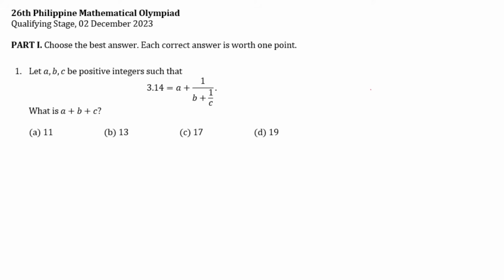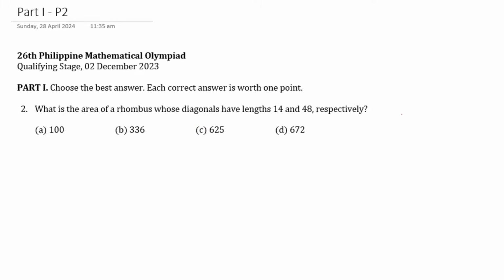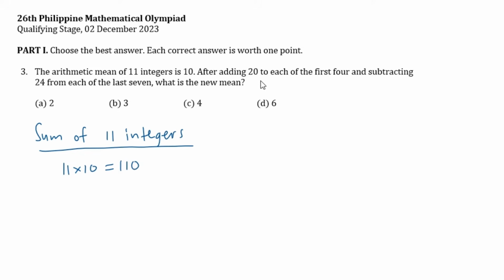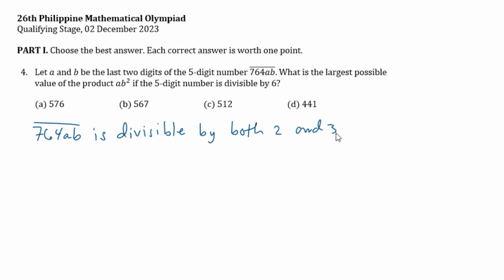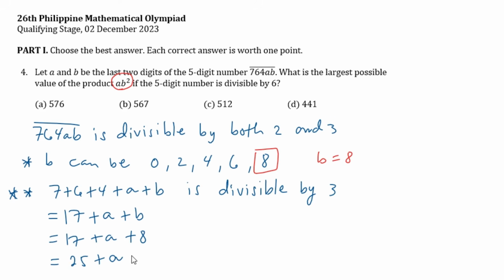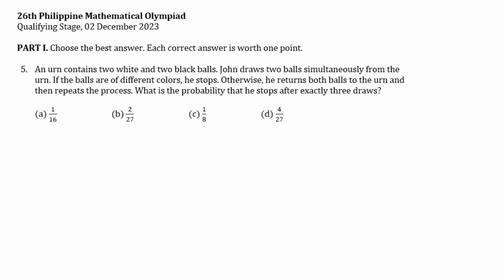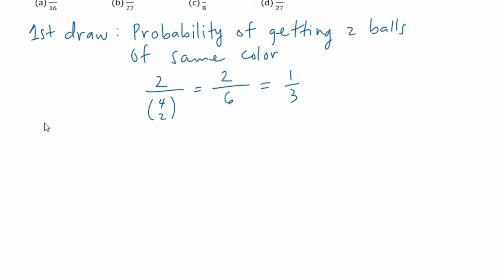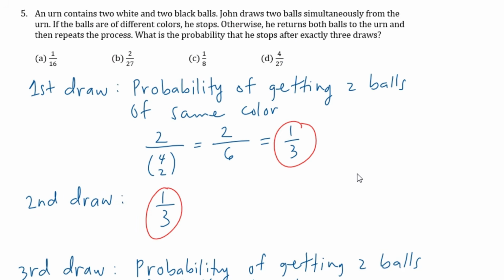26th Philippine Mathematical Olympiad - Qualifying Stage - Part I - Problems 1 to 5